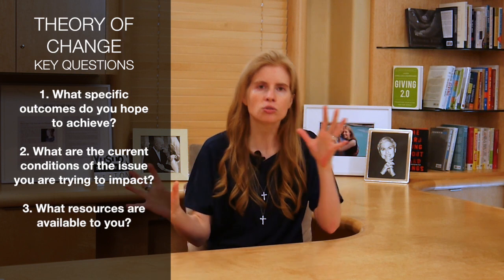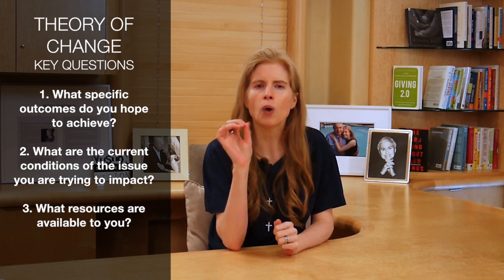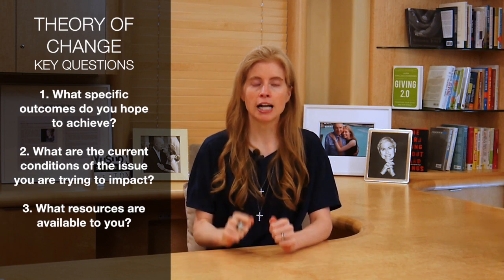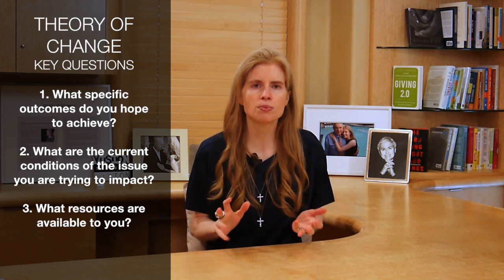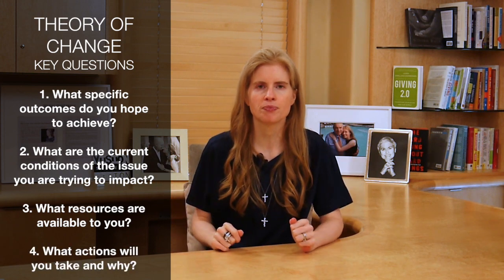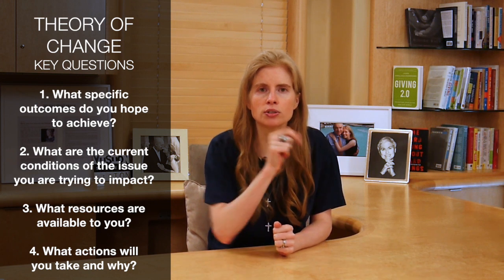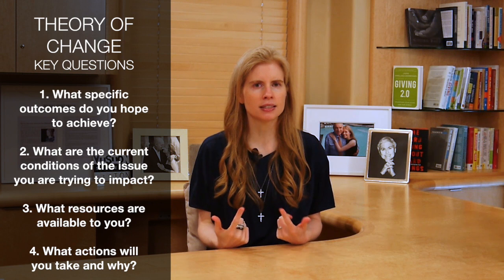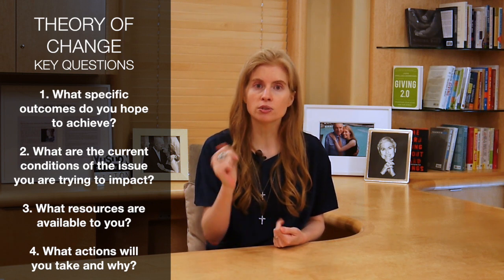Video 9: Creating a Theory of Change | Laura Arrillaga-Andreessen Giving 2.0™ Curriculum